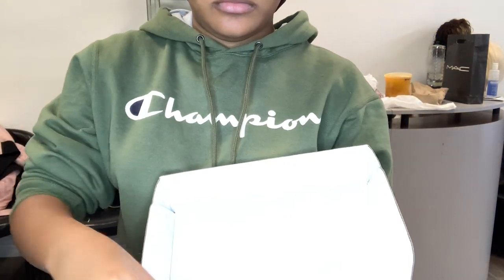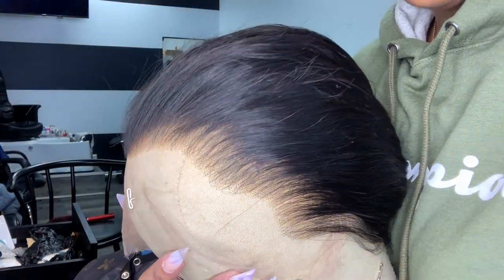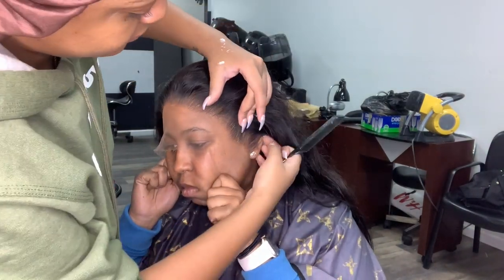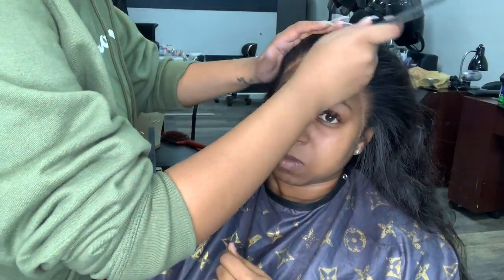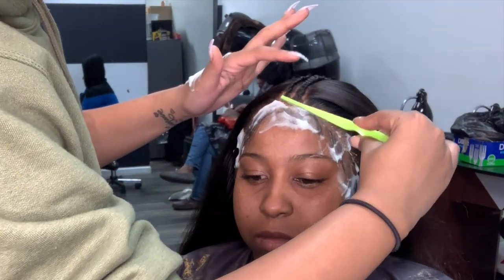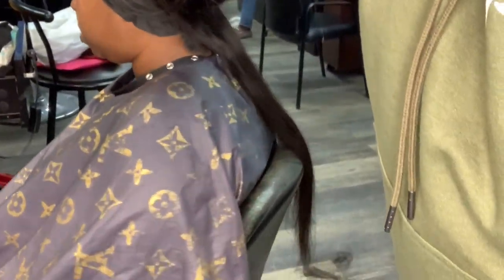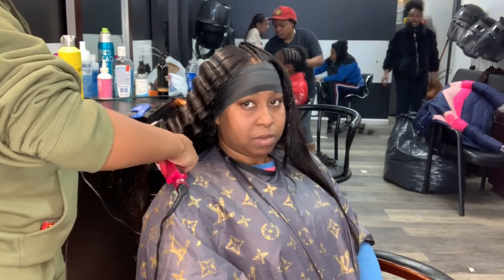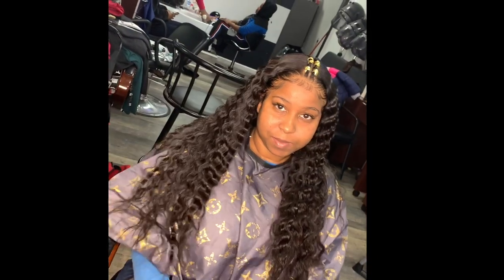HD Full Lace Wig Slay | Client Cam!!! Ft My Crowned Wigs | Sam iam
As low as $189!!! Only Today!!!

Wig info: HD full lace wig, 120 density, 22 inch, medium size